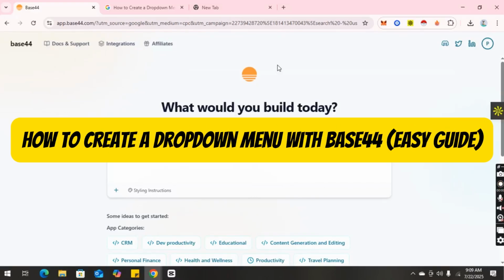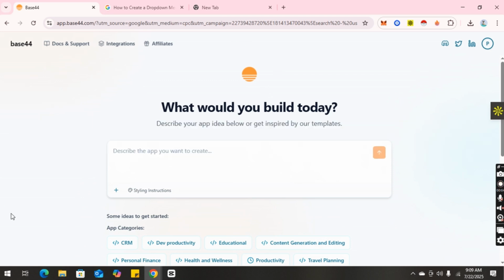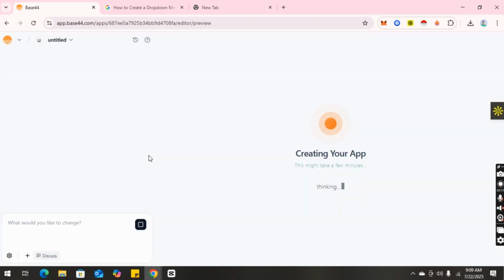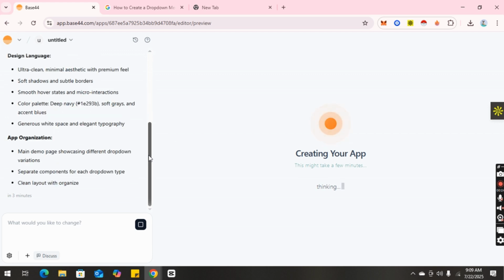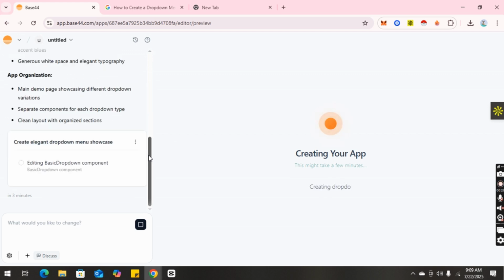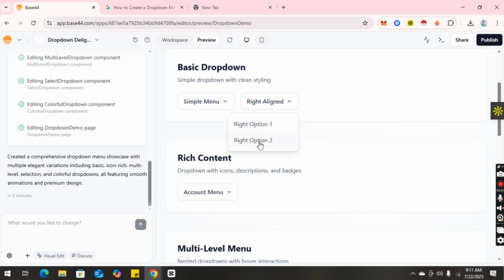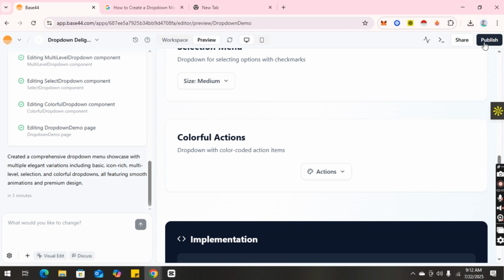How to Create a Dropdown Menu with Base44 (Easy Guide)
Want to build a sleek dropdown menu without losing your sanity? 😅 This easy guide shows you how to use Base44 to create clean, clickable dropdowns that actually work! ⬇️✨ Whether you're styling a navbar or adding some interactivity to your UI, this tutorial breaks it down step-by-step—no fluff, just functionality 💻🎨 Dropdowns have never felt so satisfying!